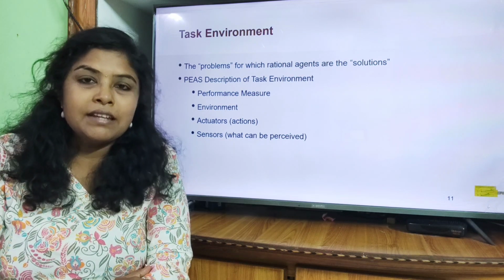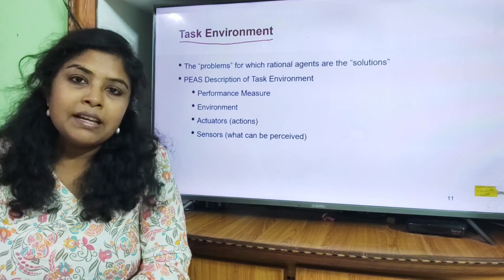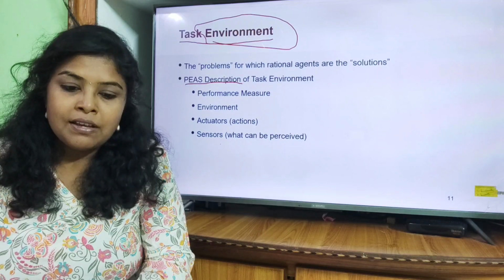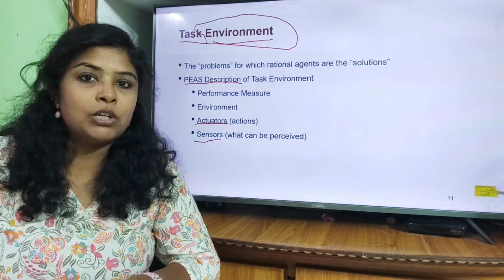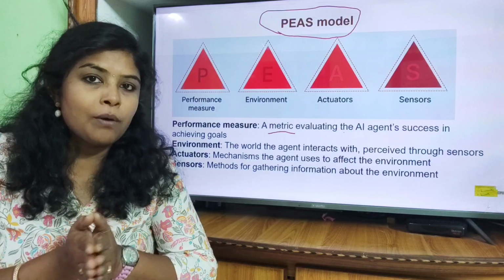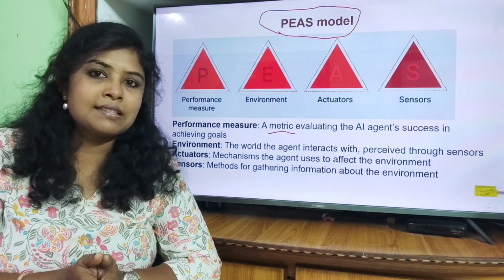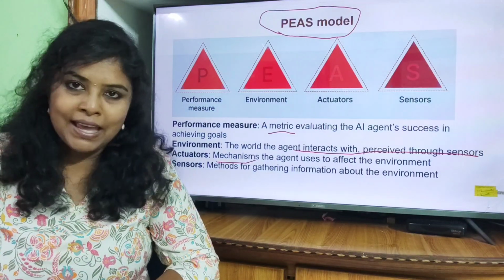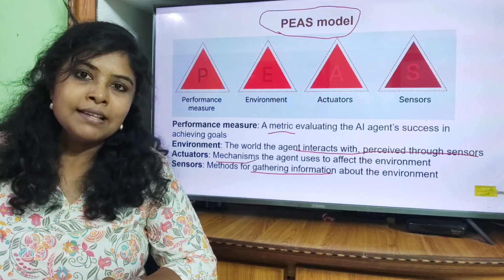Lec - 08 | PEAS Model in Artificial Intelligence | Understand Agent Design Clearly |AI WORLD FOR YOU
In Lecture 8 of the AI World for You series, we dive deep into the PEAS model — the foundation for designing intelligent agents. Learn what Performance Measures, Environment, Actuators, and Sensors are, and how they come together to define an agent's task environment.
🚗 With real-life examples like self-driving cars, cleaning robots, and more, this video simplifies a core concept in AI!

✅ Ideal for AI students, beginners, and educators.